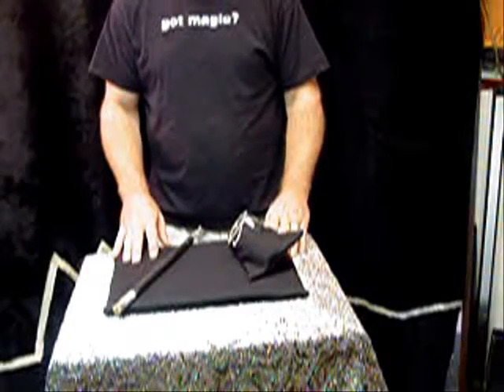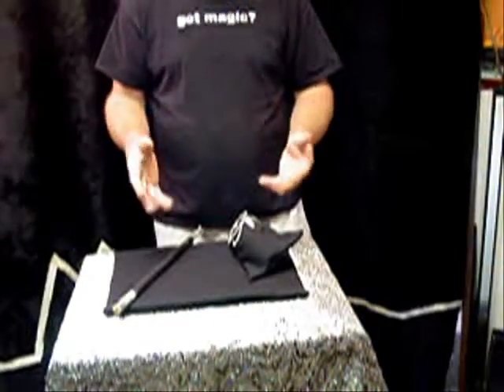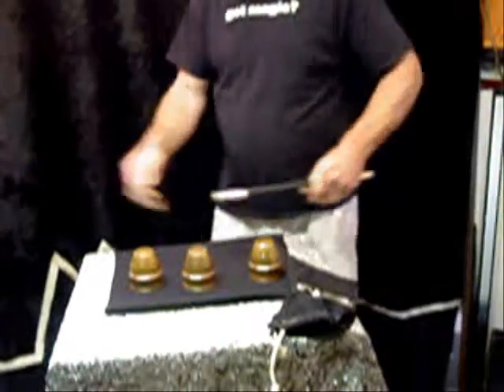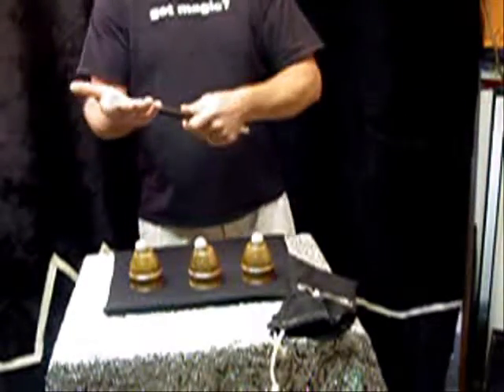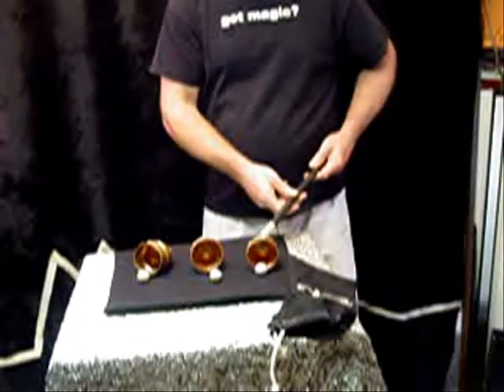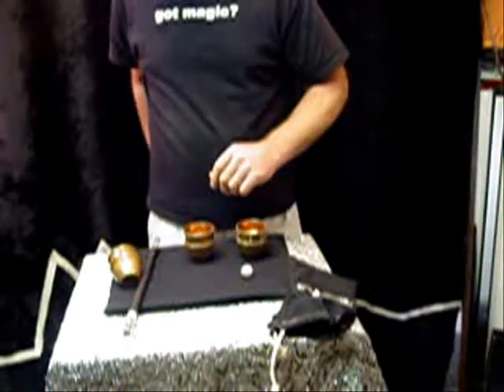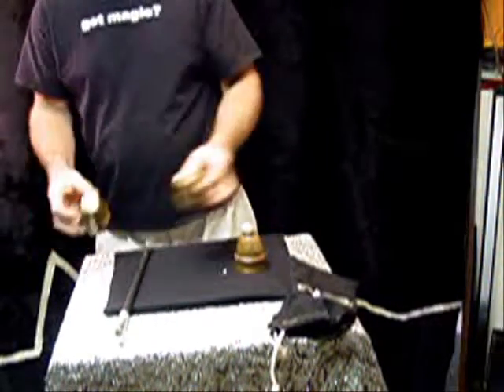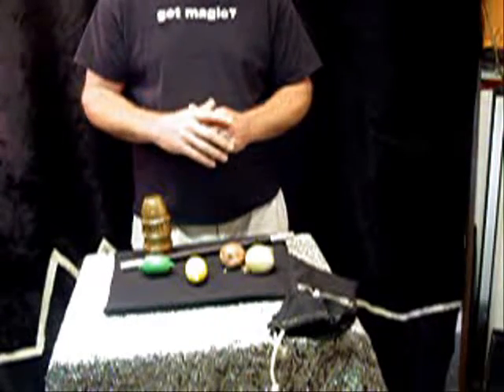cups and balls movie file chris miller magic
Demonstration of the Best Cups and Balls Routine Ever REVEALED on next video